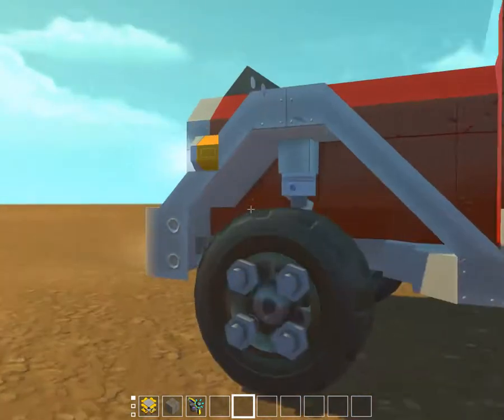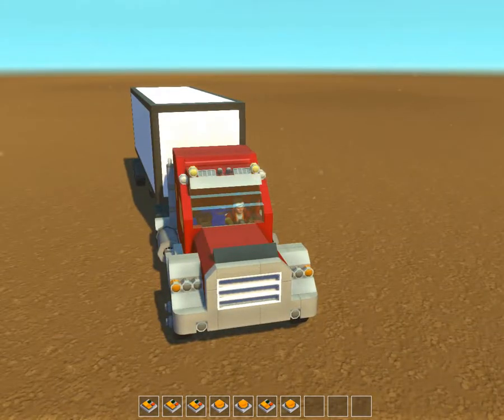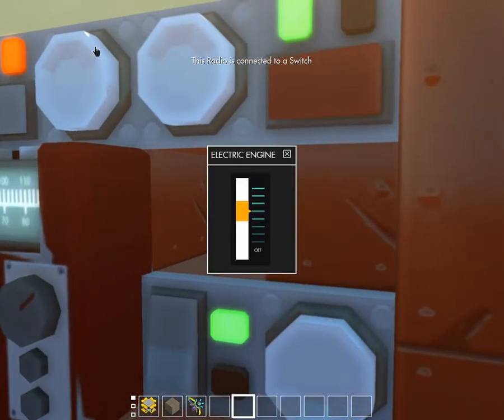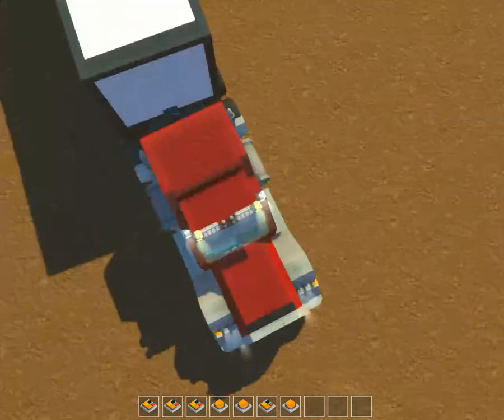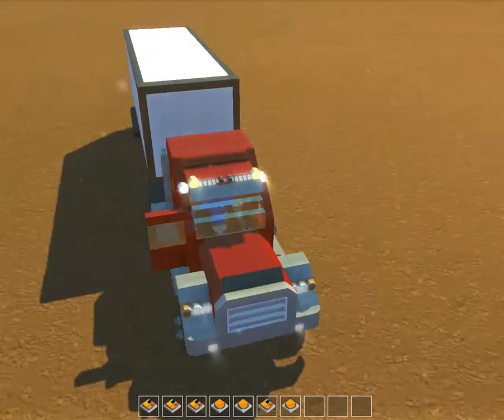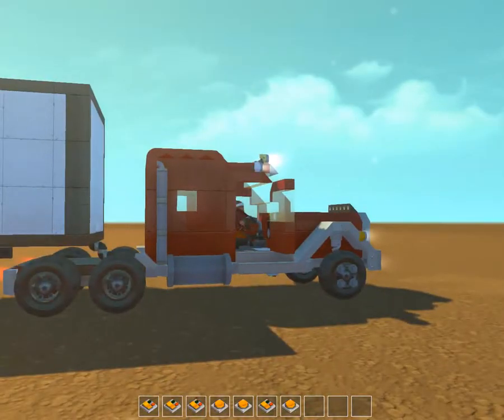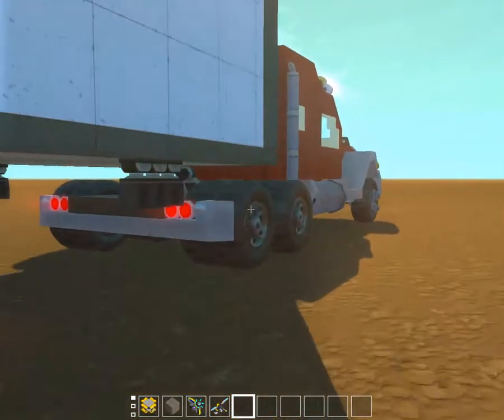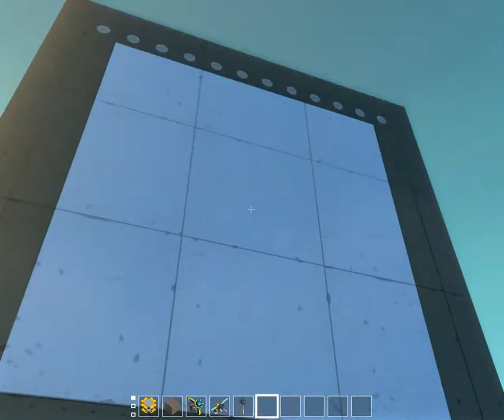TRACTOR TRAILER AND SECRET CARGO!! | Scrap Mechanic Creator's Moment #3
HEY! I MADE MORE STUFFS IS SCRAP MECHANIC! I will be putting it all on the workshop very soon, just have to do some final tweaks. I also hope to be doing some shenanigans in Scrap Mechanic with Zander sometime soon too. I do hope 'all like this creation, it took a LOT of time to build because of the size.